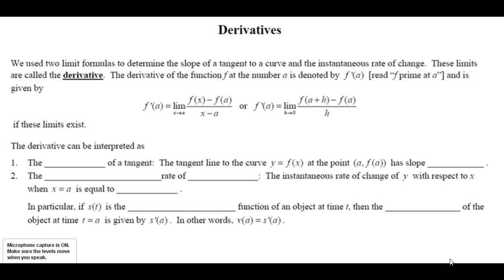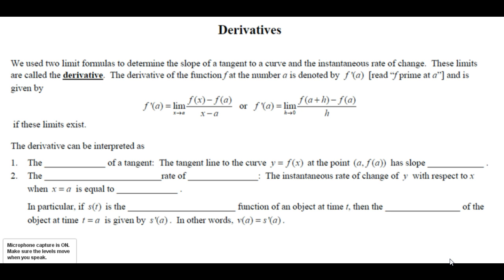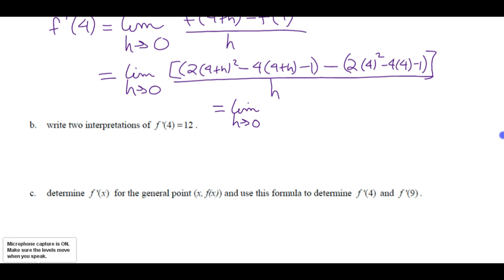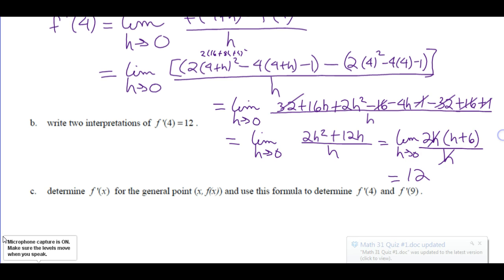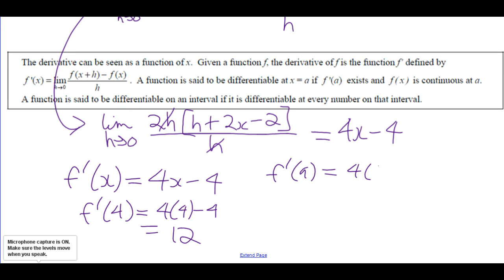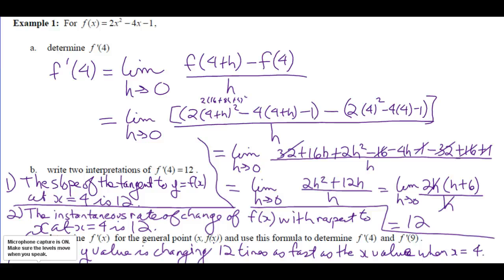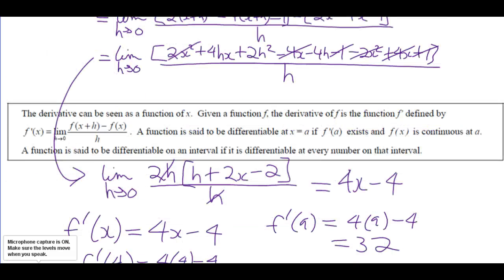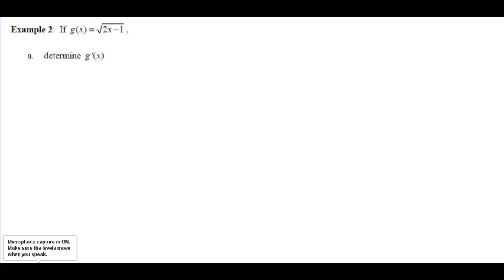Derivatives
HWW Math 31 Derivatives